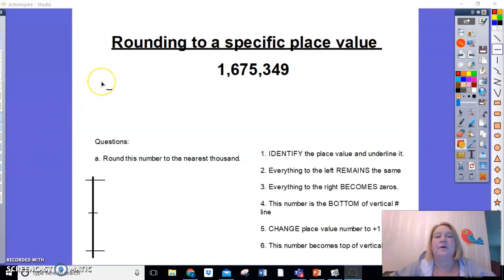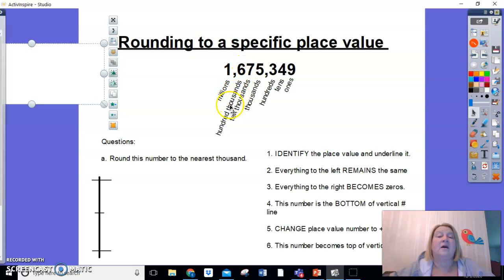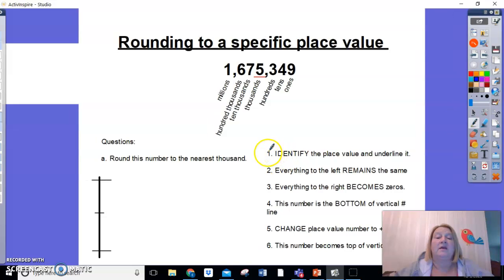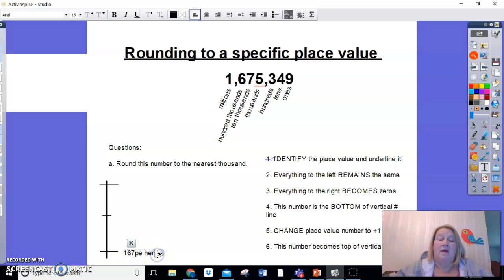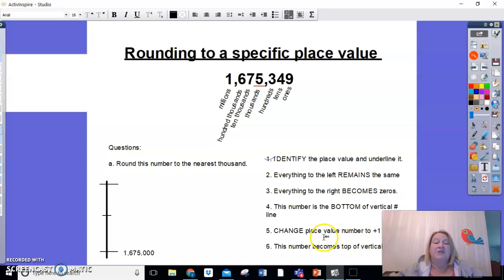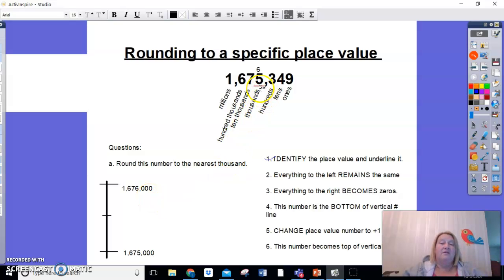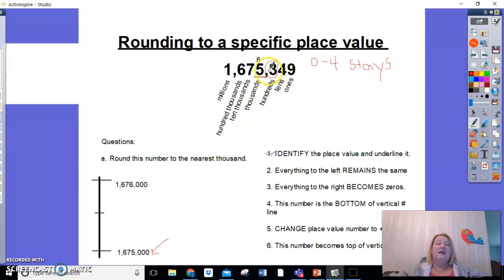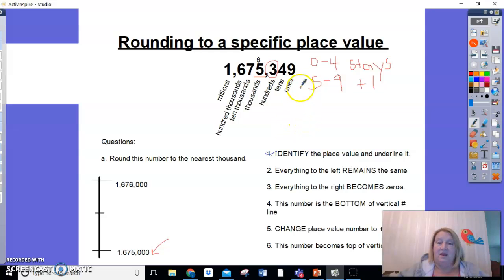Rounding to a Specific Place Value